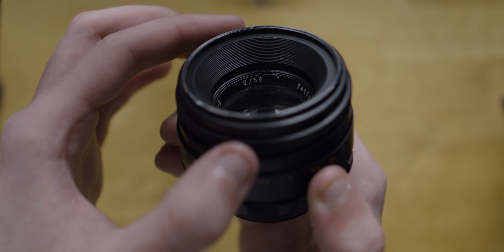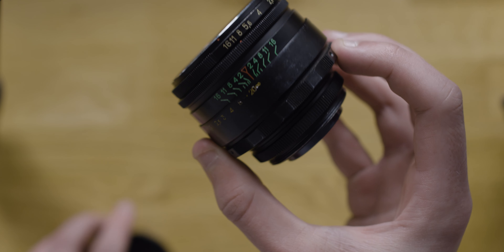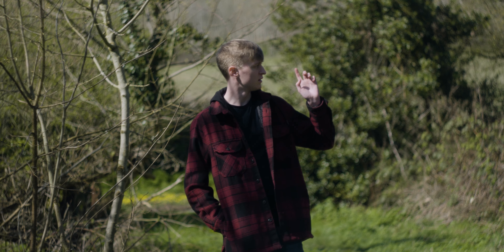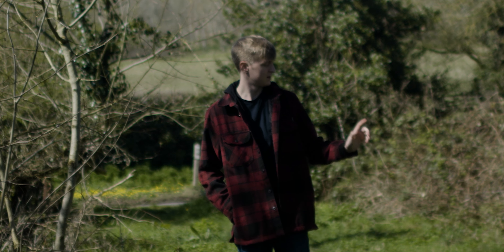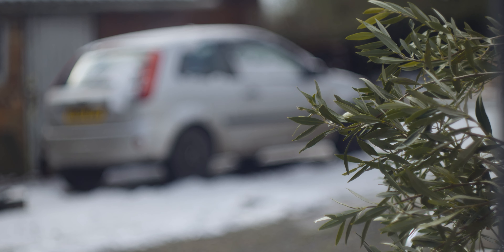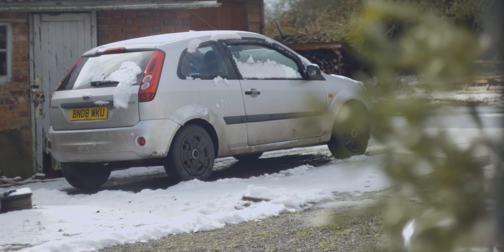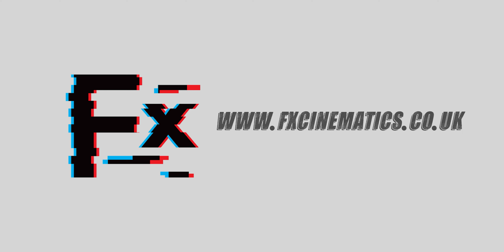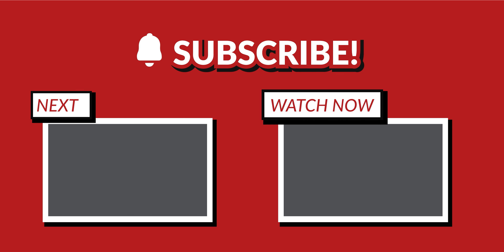Is this the BEST Vintage Lens ?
This Vintage Lens will change your life! The Helios 44-2 58mm f2 is a soviet union lens that has a unique swirly bokeh. It gives a retro and dreamy look. This video I explore the history of the lens, the capabilities and also show you some footage I've captured myself over the past week on Sony's Latest Alpha cinema line camera The Sony Fx30

Let me know what you guys think of the footage and if there are any other lens or vintage lens you would like to see me try?

🎥 Gear used
- Sony Fx30
- Sony 18mm - 105mm f4
- Helios 44-2 58mm f2
- Samyang 24mm f1.4
- DJI RSC2 Gimbal
- DJI mini mavic drone